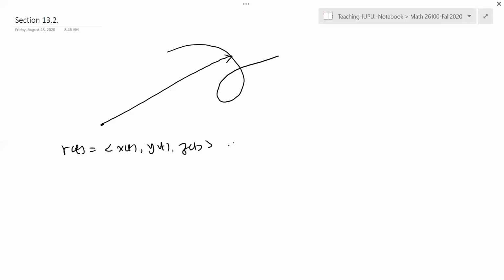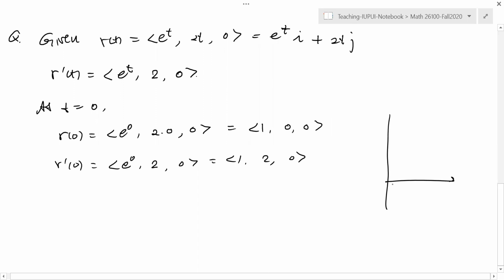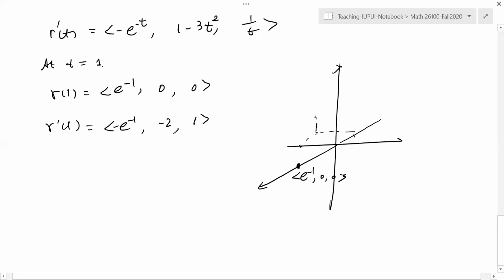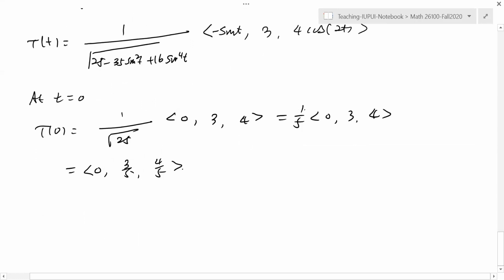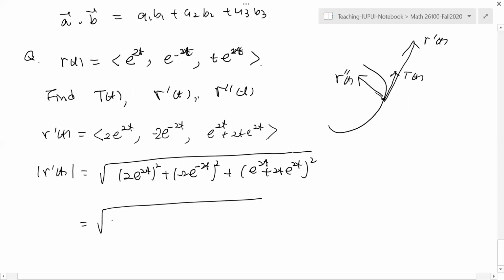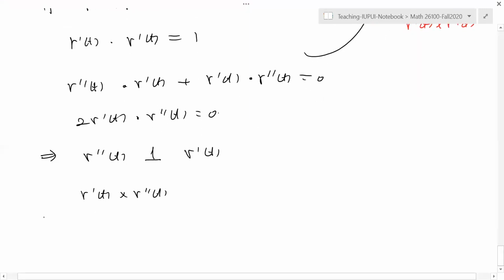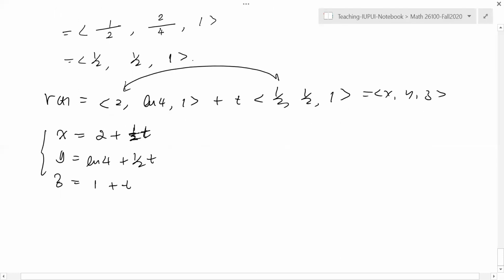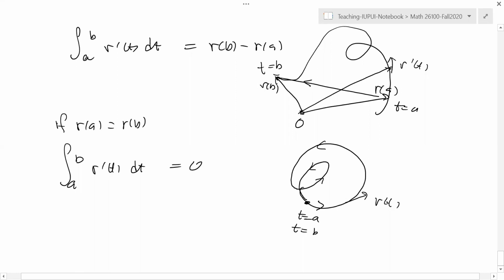Calculus III 13 2 Derivatives and Integrals of Vector Functions